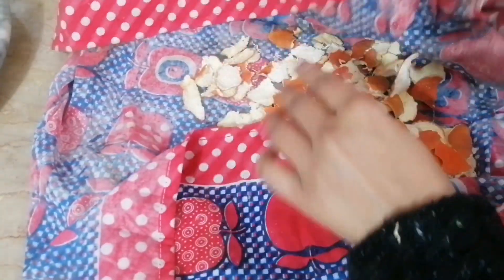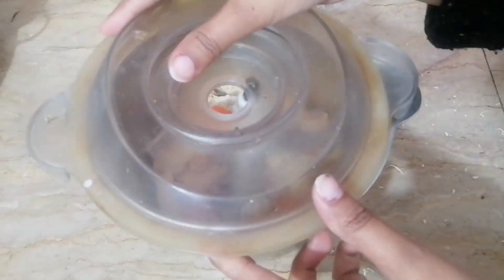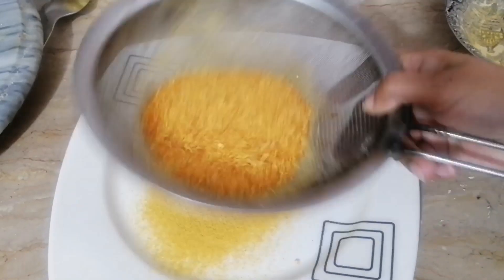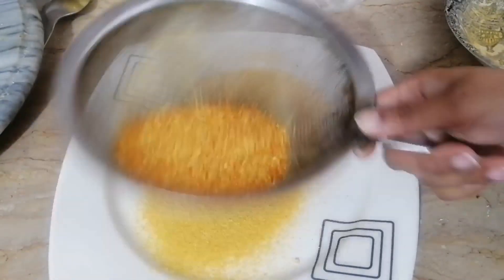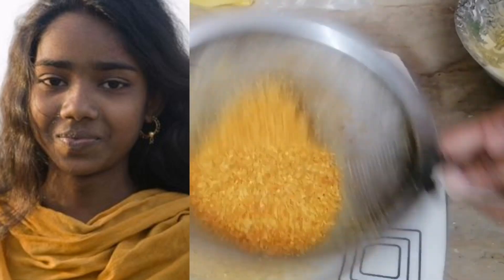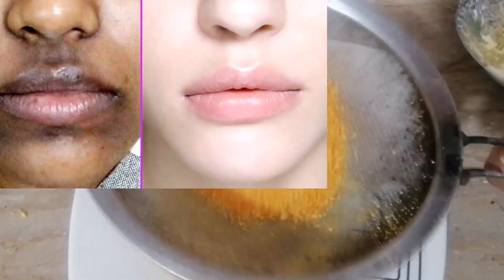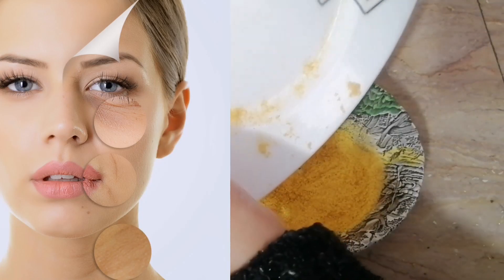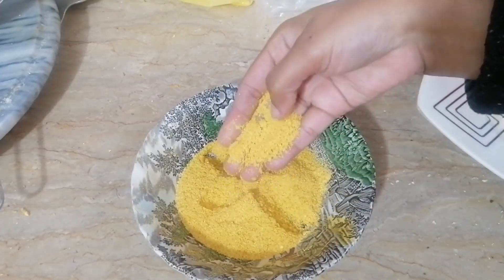Homemade orange peel powder |pure organic orange peel powder at home